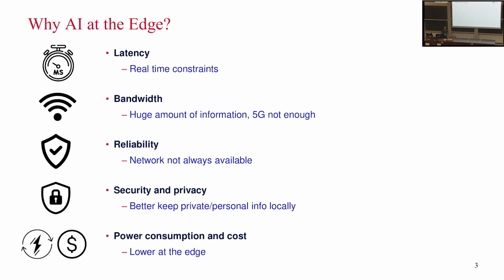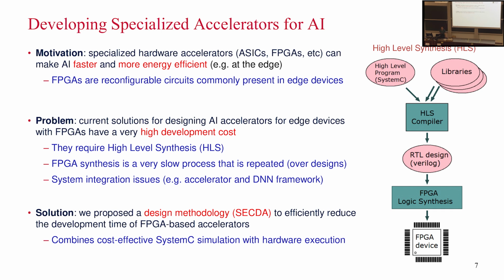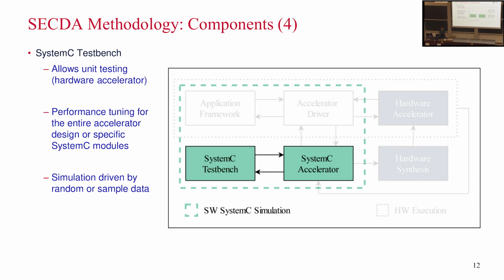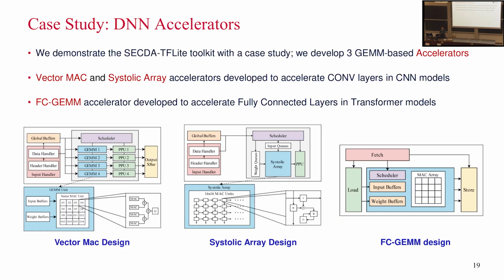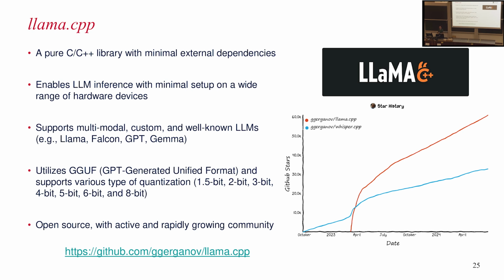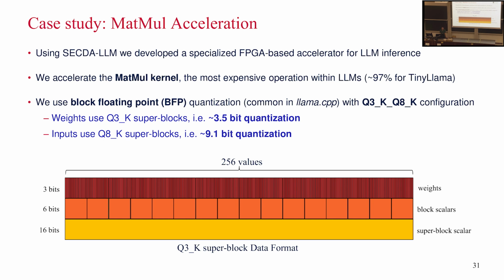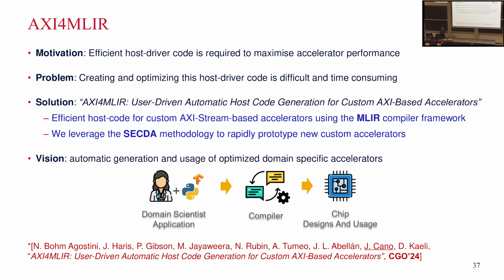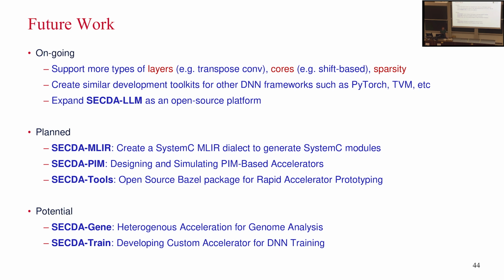Accelerating AI at the Edge The Power Efficient HWSW Co Design by Jose Cano NANDA 24 Edited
Presentation at the NANDA24 research workshop at Imperial College London, Sept 9 & 10 2024